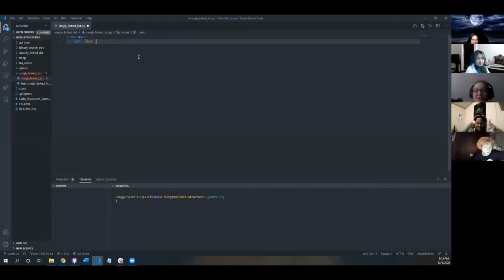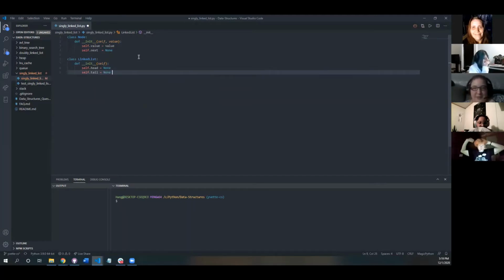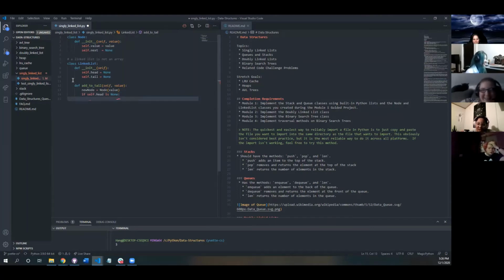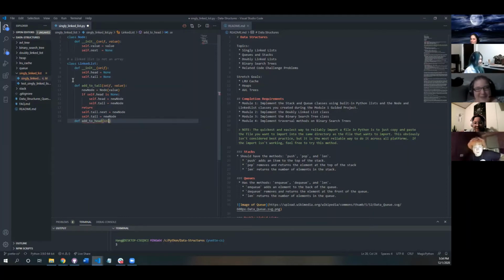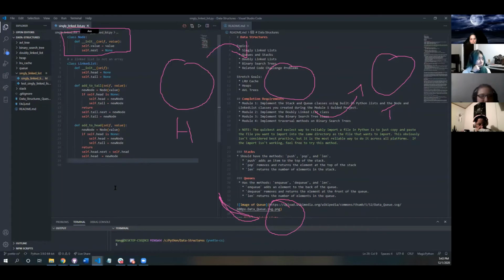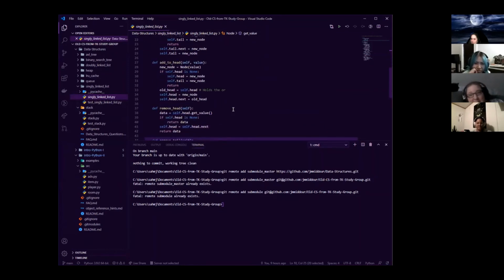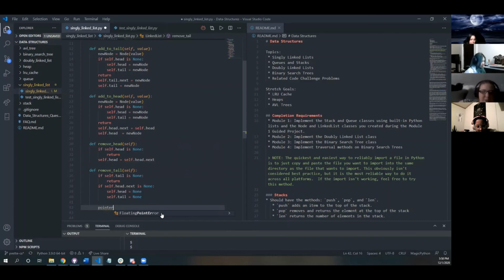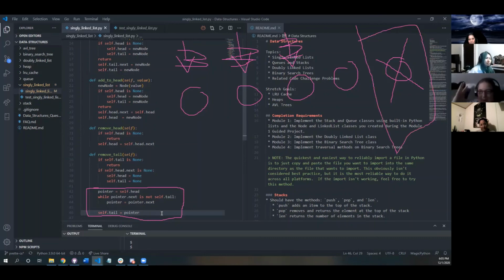CS Reset - Data Structures - Day 1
This is the Bear Den evening study group from Dec 1, 2020. We go over the singly linked list in the data structures repository from the old CS TK material.